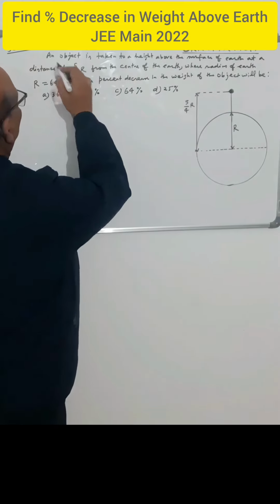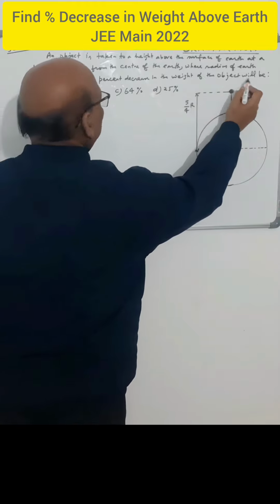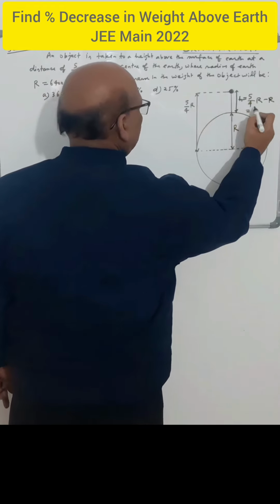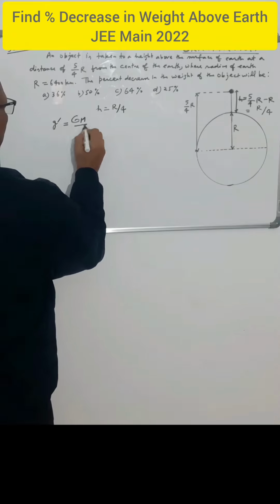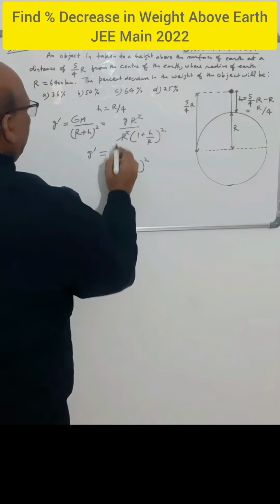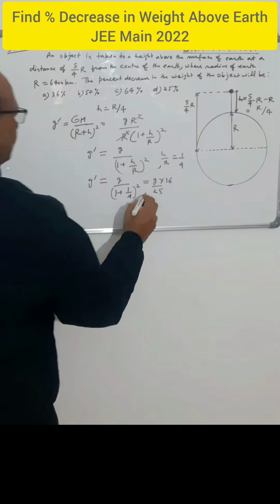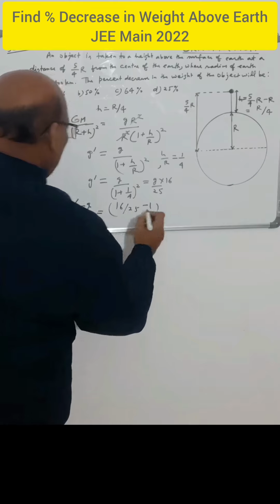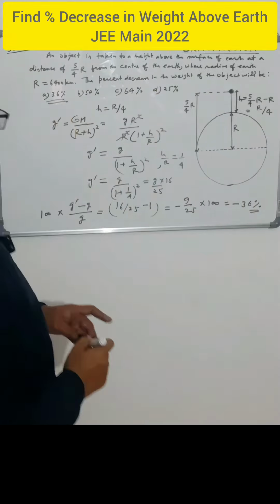Find % Decrease in Weight with Height → JEE Main 2022 | Class 11 Physics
JEE Main 2022 Physics PYQ on % decrease in weight when height increases above the Earth's surface.